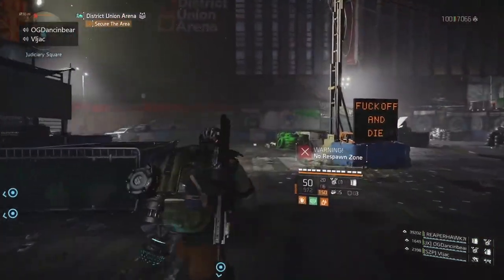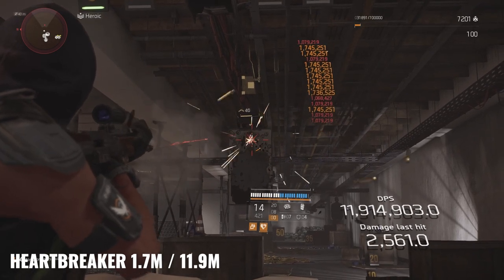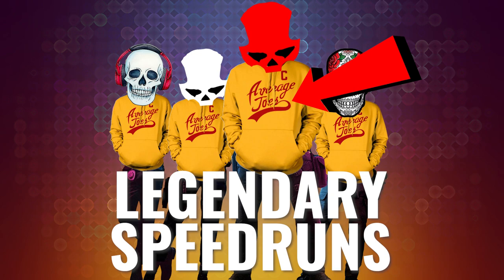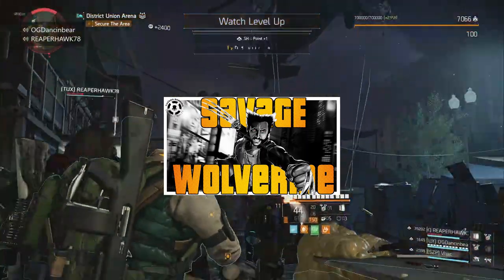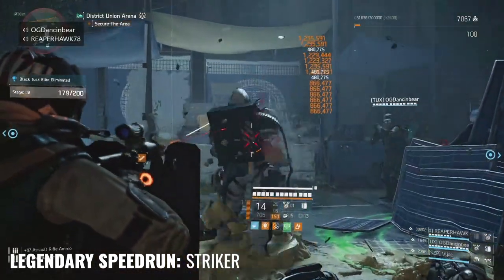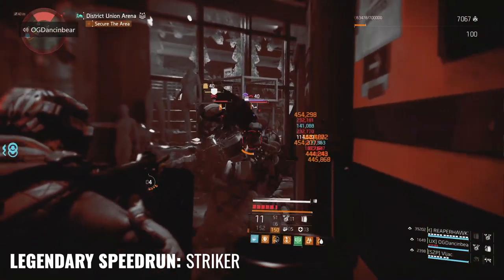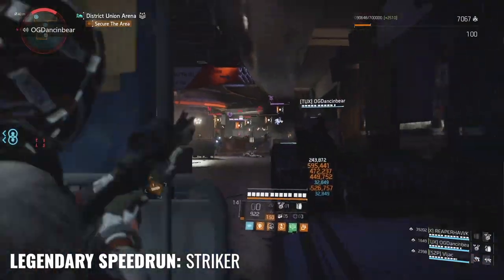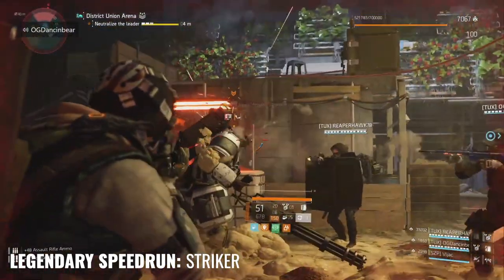The Best Build? Heartbreaker vs Striker | Division 2 Legendary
The Division 2 and this is the all red heartbreaker build versus the striker build in Legendary Speedruns. Which is the best build?